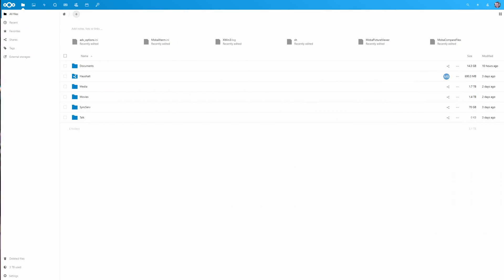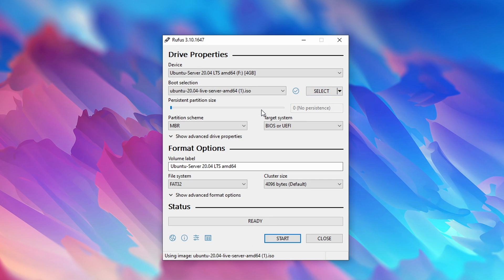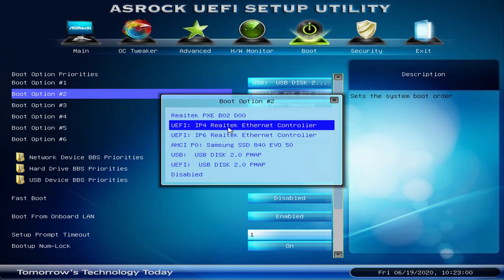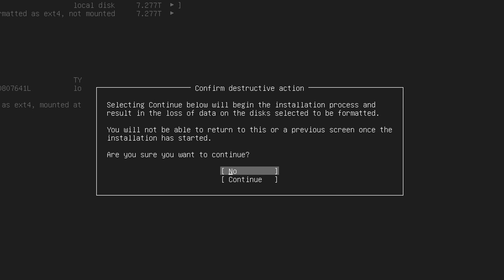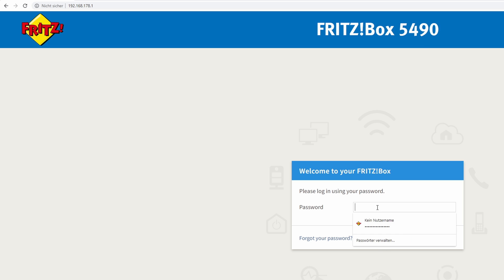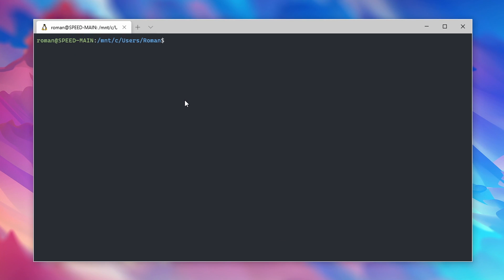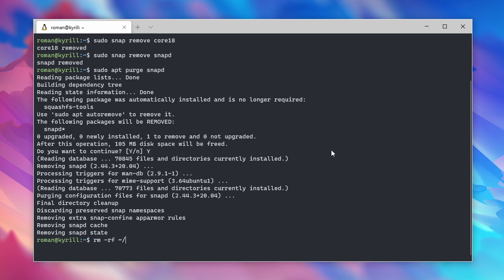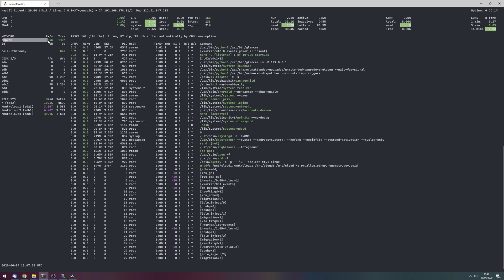The Home Server Project Part 1: How to Install Ubuntu Server 20.04 LTS from USB drive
Step-by-step tutorial on how to install and setup your home server with Ubuntu Server 20.04 LTS. This video shows you how to create a bootable USB drive to install Ubuntu Server 20.04 LTS from and what BIOS settings you should change for your home server. I walk you through the installation and setup of Ubuntu Server 20.04 LTS, how to access your home server from a Windows machine, and what basic monitoring tools you should install after setting up your server.

This video is part of my ultimate home server tutorial video series!

Timestamps
00:00 - How to Install Ubuntu Server 20.04 LTS from USB drive
01:30 - Burn Ubuntu Server 20.04 to USB drive
02:28 - Configure BIOS for home server
03:42 - Install Ubuntu Server 20.04 LTS
07:00 - Configure router for home server
08:05 - Access home server from Windows
09:54 - Basic Ubuntu server setup
10:53 - Monitor CPU and HDD temperatures